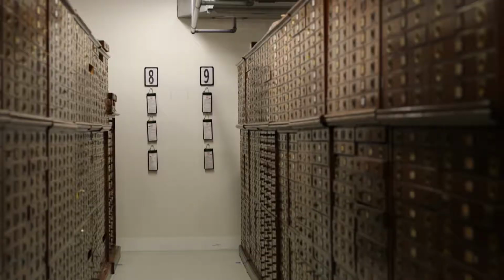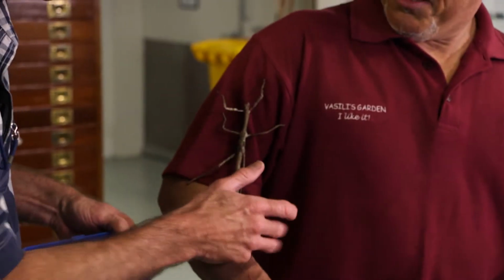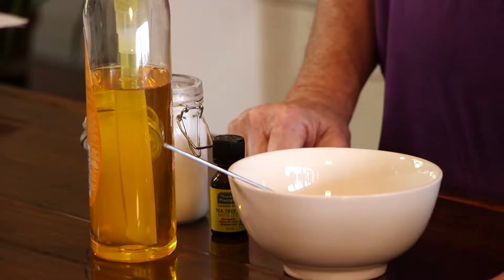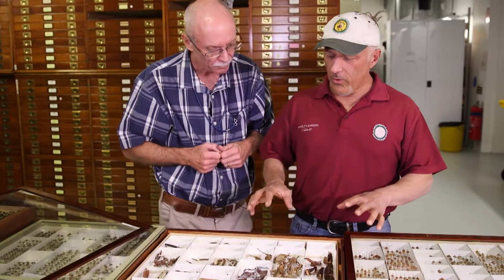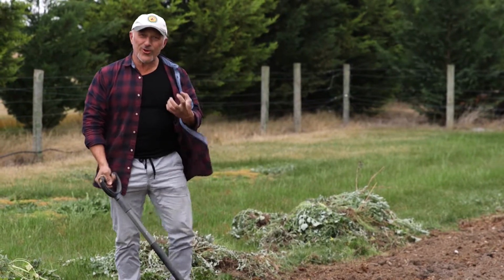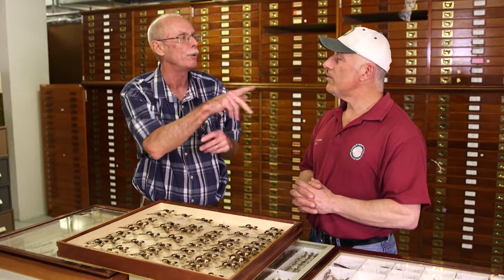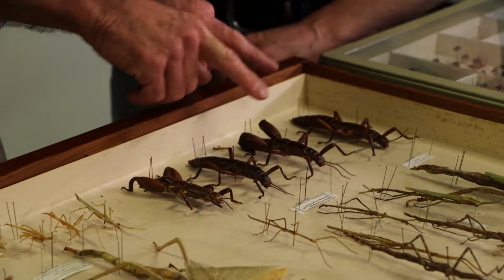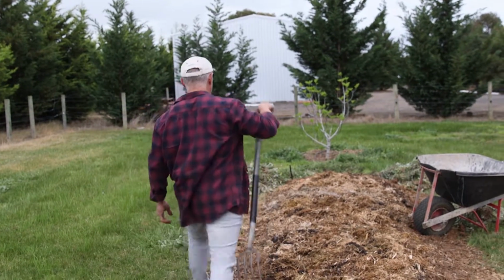Vasili Learns More About The Benefit Of Insects In Your Garden | Full Episode | Vasili's Garden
🍏  Inspired Cooking
This channel delivers you the freshest food from across the globe.
From local delicacies to world-class cooking tutorials, get inspired to unlock your inner foodie.